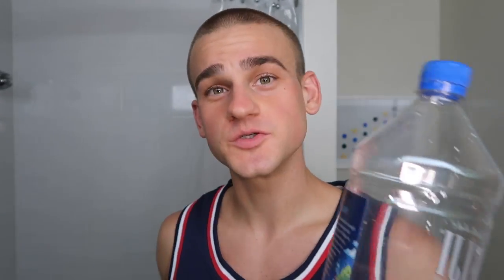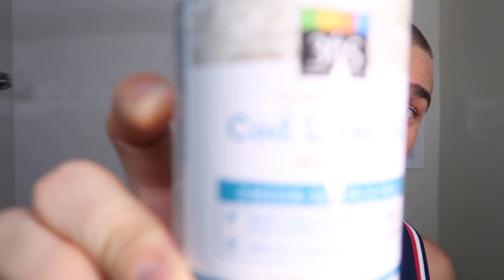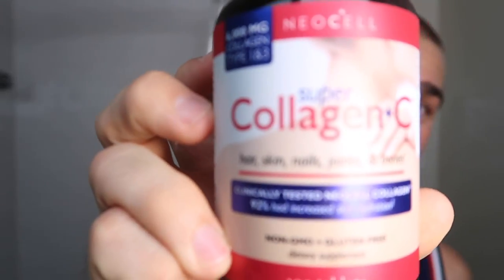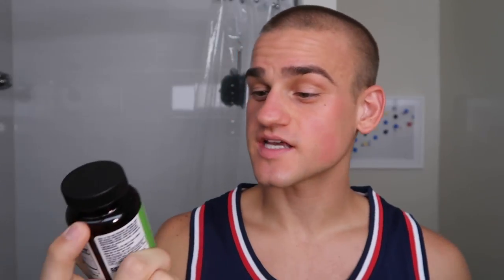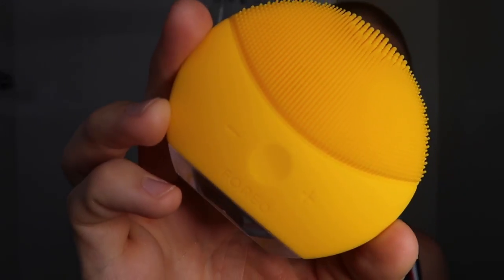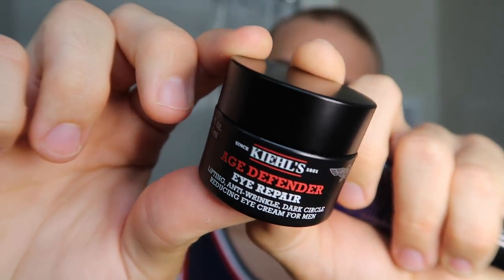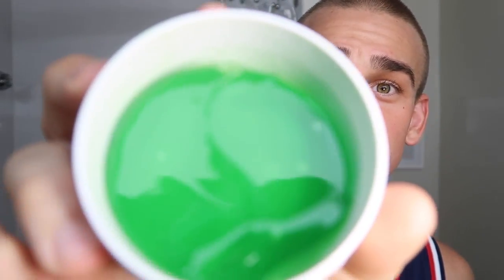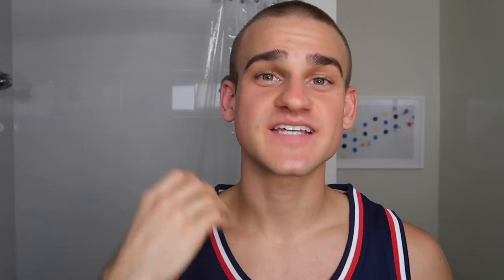SECRETS TO CLEAR AND HEALTHY SKIN || EVERETT WILLIAMS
Hey guys! In this video I am showing you all the secrets I have to keeping my skin clear and healthy looking everyday!

PRODUCTS